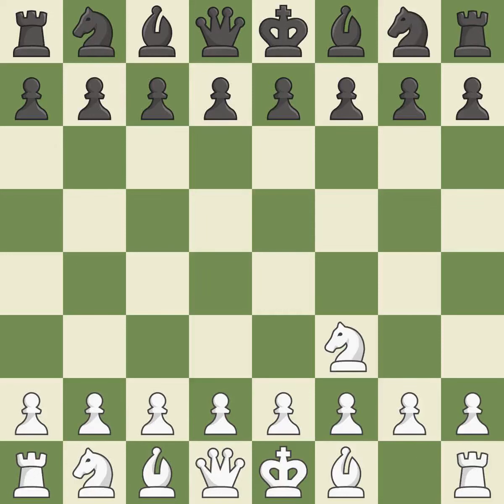White Grischuk,A,Black Kramnik,VRti Opening: Old Indian Attack,Event Levitov Ches Week Blitz,Site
Rti Opening: Old Indian Attack,Event Levitov Ches Week Blitz,Site Amsterdam NED,Date 2019,Round 6.4,White Grischuk,A,Black Kramnik,V,Result 1/2-1/2,WhiteTitle GM,BlackTitle GM,WhiteElo 2759,BlackElo 2753,ECO A06,Opening Reti,Variation old Indian attack,WhiteFideId 4126025,BlackFideId 4101588,EventDate 2019